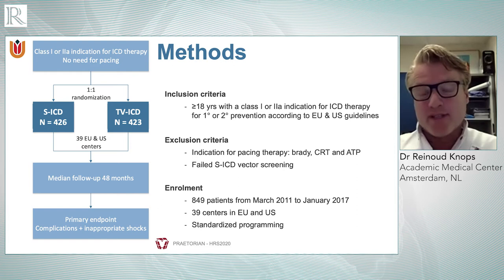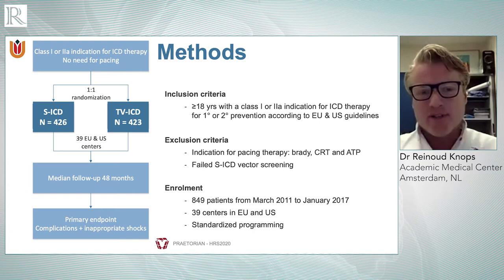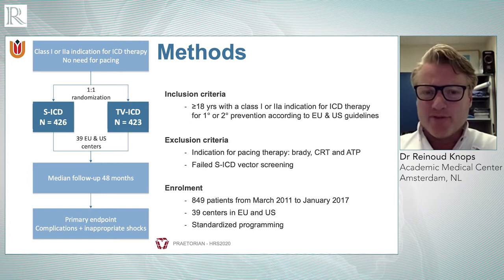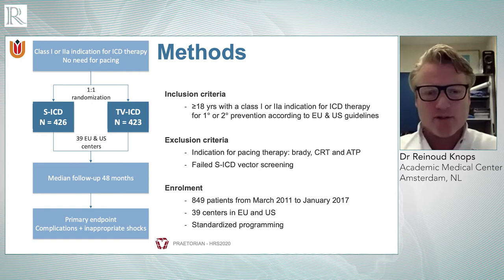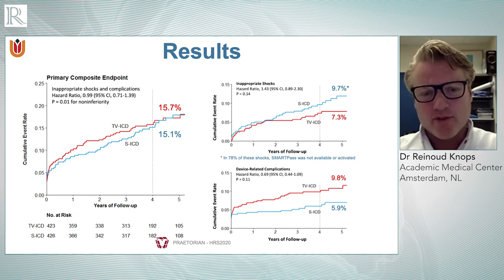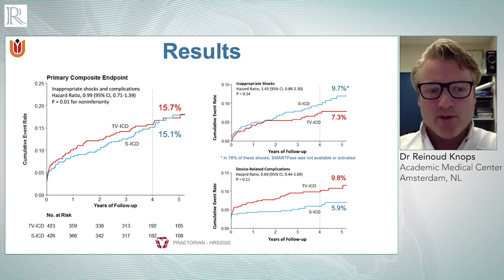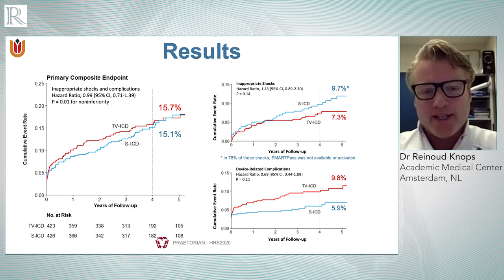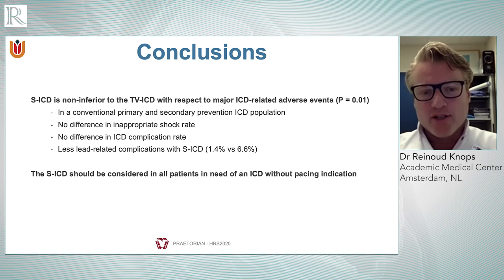HRS 2020: PRAETORIAN Trial 4 Years Results — Dr Reinoud Knops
Dr Reinoud Knops (Academic Medical Center, Amsterdam, NL) discusses 4 years results from A Randomized Trial Of Subcutaneous Versus Transvenous Defibrillator Therapy: The PRAETORIAN Trial.

Questions
1. Why is PRAETORIAN needed?
2. What was the design, population and endpoints of the study?
3. How long will patients be followed?
4. Were all objectives met?
5. What conclusions should be made from this data?

Interviewer: Victoria Perroud
Recording Specialist: Natascha Wienand